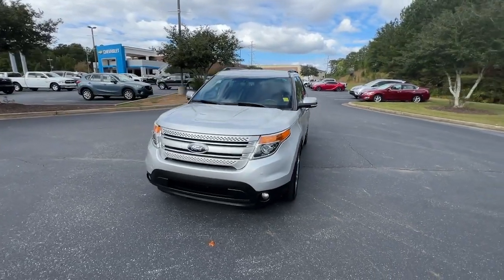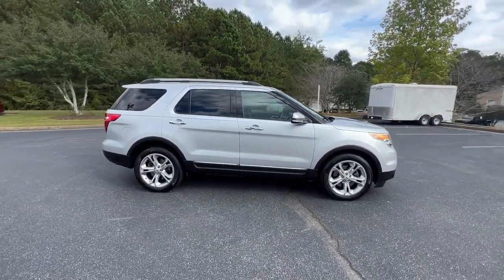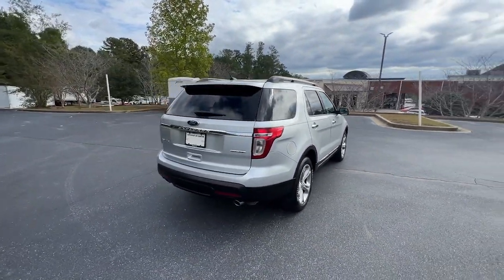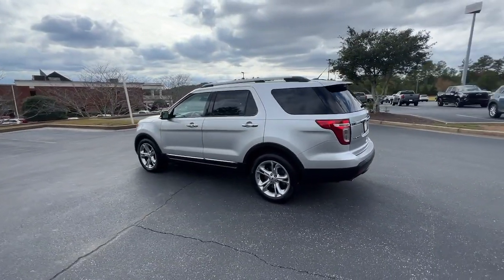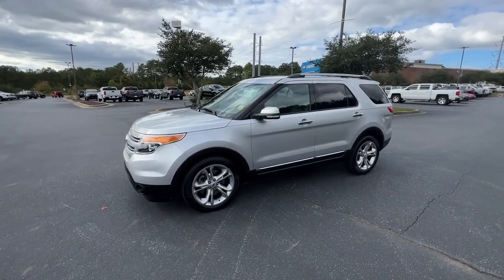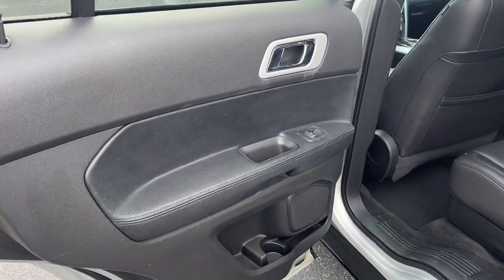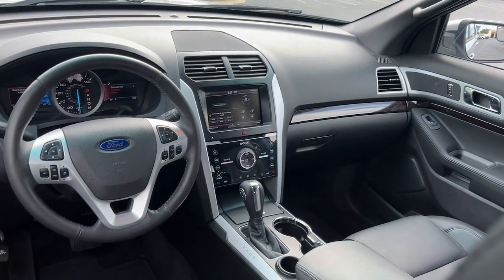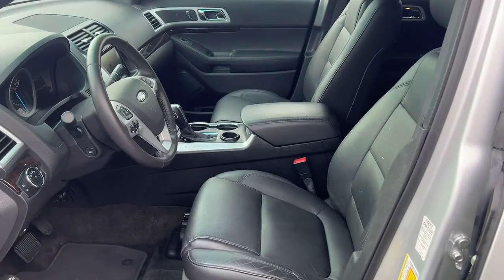2015 Ford Explorer Jasper, Cartersville, Alpharetta, Dawsonville, Canton, North Georgia P11086A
Used 2015 Ford Explorer Limited available in Canton, Georgia at CHevrolet of Canton. Servicing the Jasper, Cartersville, Alpharetta, Dawsonville, North Georgia area.

2015 Ford Explorer Limited FWD 6-Speed Automatic with Select-Shift 3.5L 6-Cylinder SMPI DOHCRecent Arrival!Awards:* 2015 KBB.com Best Buy Awards Finalist * 2015 KBB.com 5-Year Cost to Own Awards * 2015 KBB.com Brand Image AwardsReviews:* Upscale cabin; abundant high-tech features; comfortable ride; fuel-efficient turbocharged four-cylinder engine; strong turbocharged V6. Source: Edmunds* The all new, bold and dashing 2015 Explorer is your family's very own 7-person adventure machine. Explorer inspires with best-in-class hwy fuel economy even the hybrid competition can't beat: 28 mpg with the 2.0L EcoBoost engine. For the performance-driven, the 3.5L EcoBoost V6, standard on the new Explorer Sport, produces best-in-class V6 power and torque. There's an Explorer to go wherever you want. Increase your confidence with our driver-assist advancements. Explorer's highly capable Terrain Management System is paired with Intelligent 4WD to give you seamless shift-on-the-fly confidence. When encountering challenging conditions, just turn the dial to match the scene outside. When traffic is detected in your blind spots, the available BLIS (Blind Spot Information System) with cross traffic alert is designed to alert you with a light in your sideview mirror. In addition, the adaptive cruise control and collision warning with brake support is designed to help you maintain a preset gap from the vehicle in front of you. Travel in style and luxury with leather-trimmed seating, standard inside Explorer Limited. Second-row heated seats and secondary console are made available on the Limited, and standard features such as heated steering wheel and 10-way power, heated and cooled front seats take your comfort to the extreme. Standard seating for 7 features environmentally friendly, supportive, soy-based foam in the seat cushions and seatbacks to help conserve limited resources and reduce CO2 emissions. A dual-panel moonroof fills the cabin with light. This graceful space - crafted to world-class standards for fit and finish - is sure to please wherever your journey takes you. Source: The Manufacturer Summary